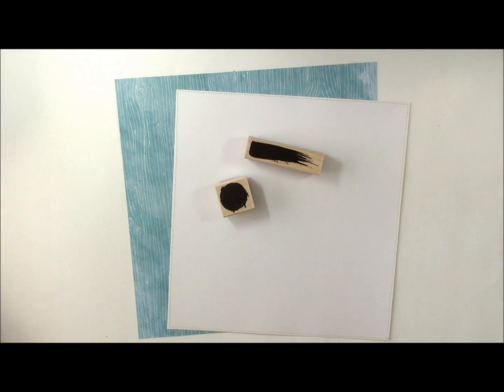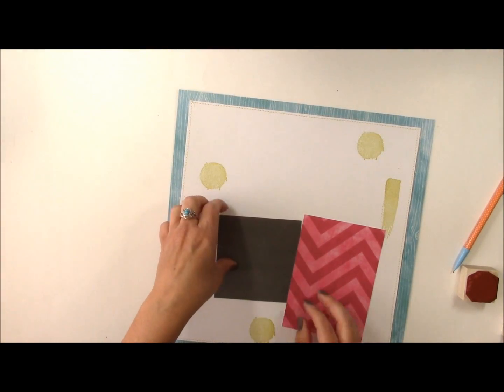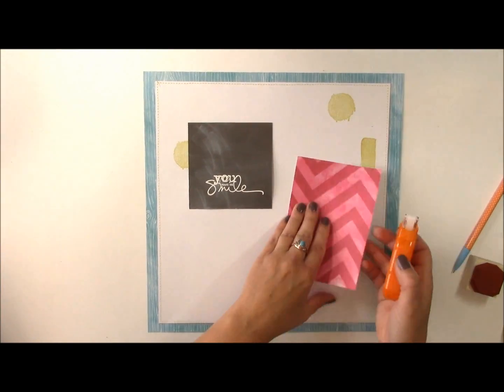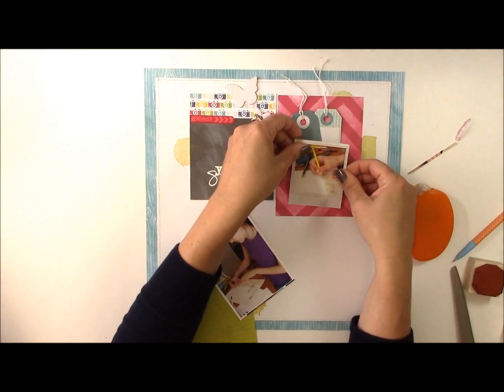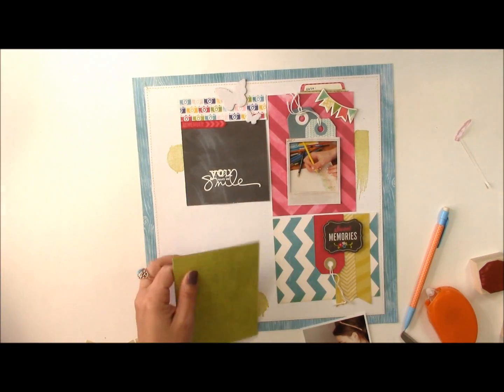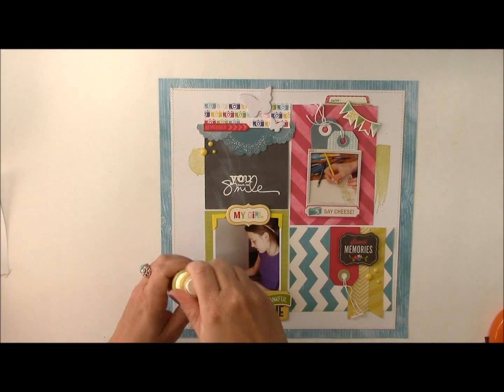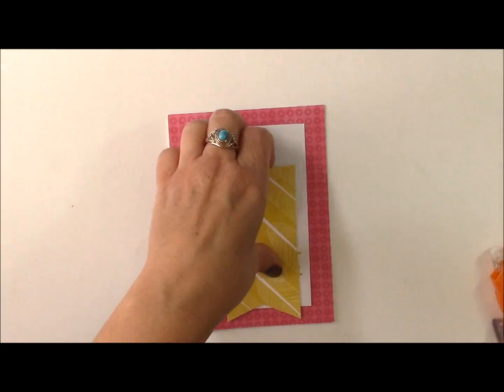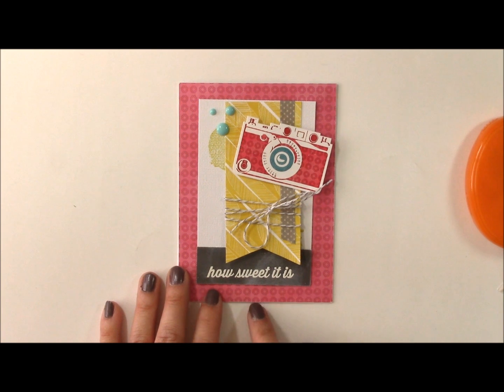Seeing Double: Sunshine by Jen Gallacher (Two Peas in a Bucket)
Garden Girl Jen Gallacher shares her tips and tricks for using stamps to create the hot trend of paint splotches. She also mixes and matches brightly colored papers and embelishments to create a layout perfect for a teen that loves art. for the complete supply list for creating this layout.